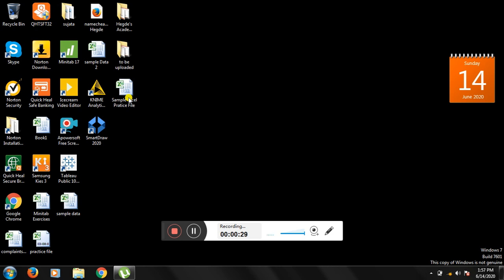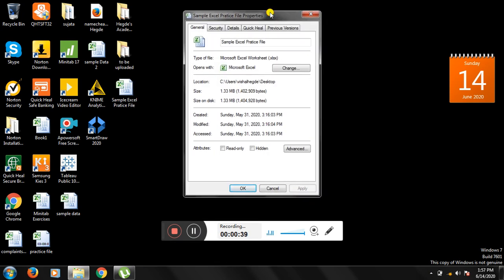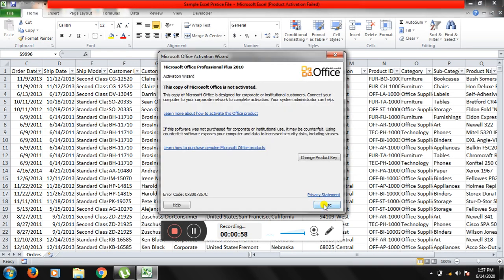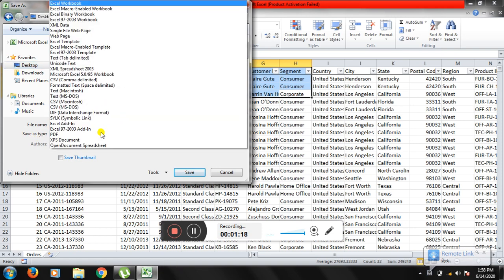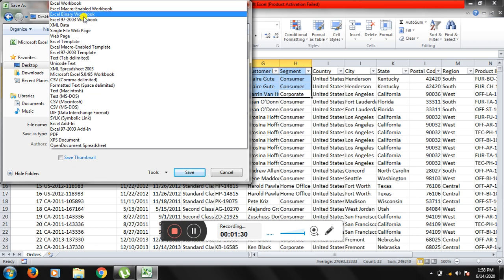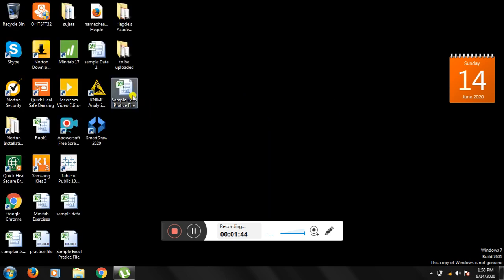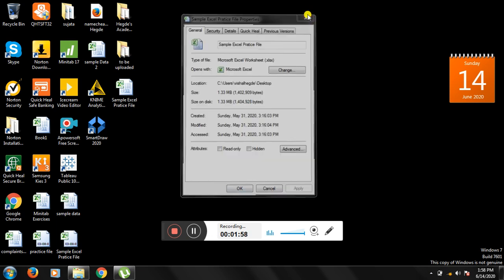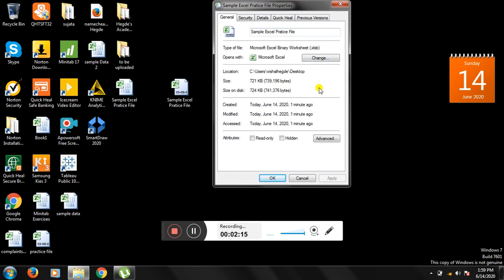How to reduce excel file size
In this video we will learn how to reduce excel file size by doing one simple step